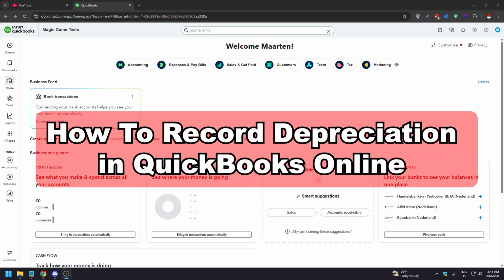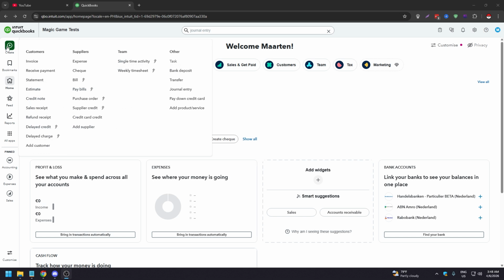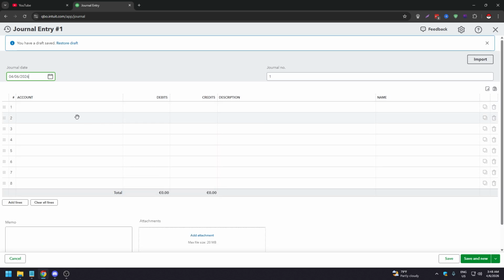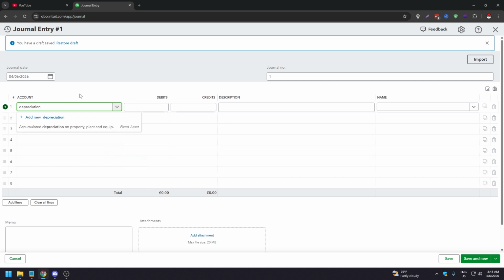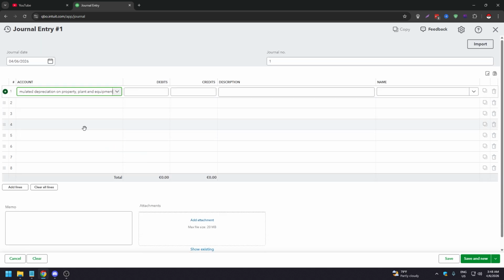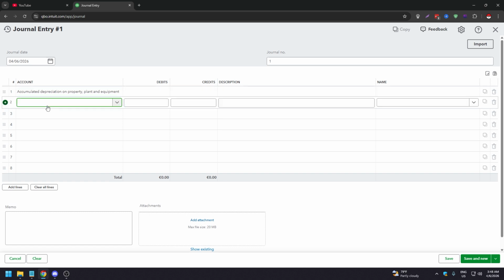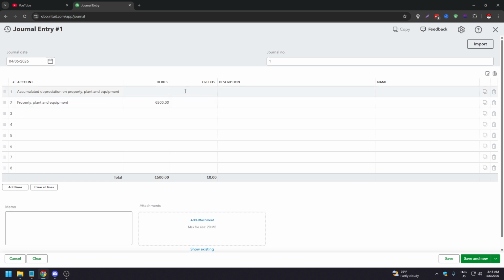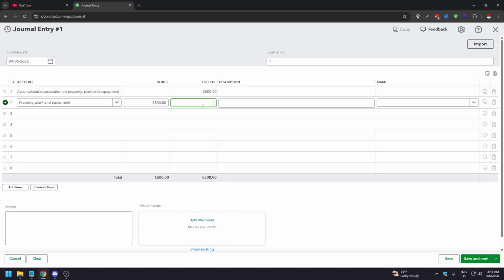How to Record Depreciation in QuickBooks Online in 2026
How to Enter Depreciation in QuickBooks Online

Record depreciation in QuickBooks Online to manage asset value, track expenses, and maintain accurate financial records. QuickBooks Online is a widely used accounting platform that helps businesses monitor income, expenses, and financial performance. Depreciation is an important accounting concept that reflects the gradual reduction in asset value over time. Managing depreciation correctly supports better financial reporting, tax preparation, and long-term asset tracking. This topic is useful for users worldwide who want organized accounting and accurate bookkeeping using QuickBooks Online.